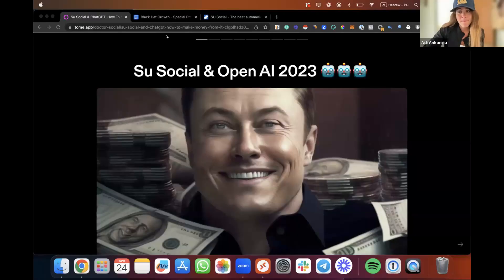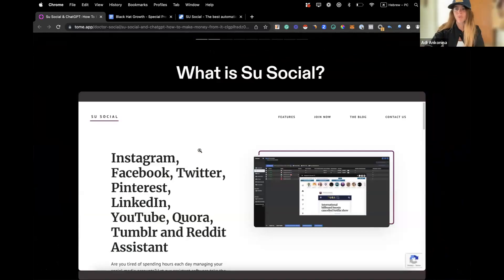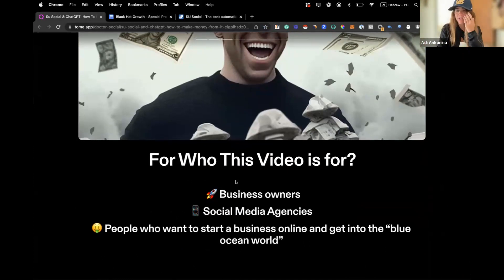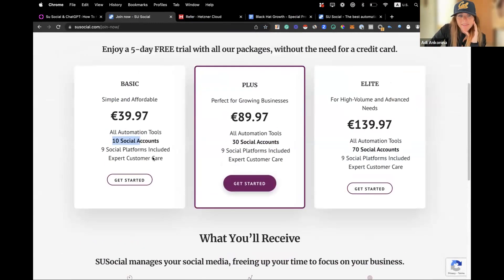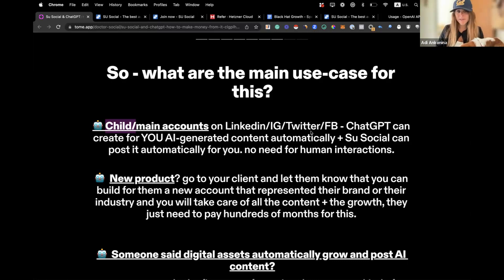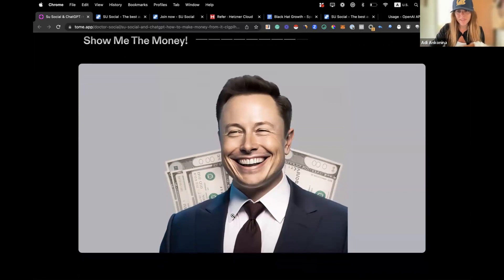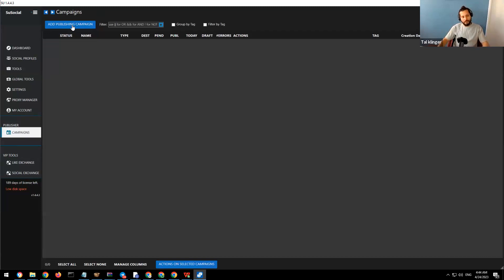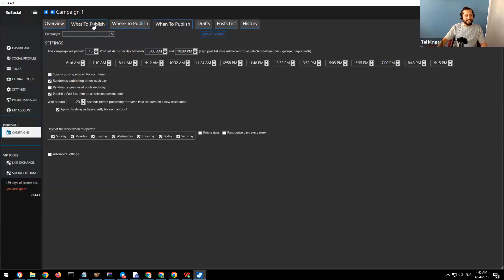Su Social: How to Create 24/7 AI Content with Open AI for Social Media 🤖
👋 Welcome to our latest video on Su Social & Open AI! 🤖 In this video, 🎥 Adi Ankonina and Tal Klinger Sarig 👨‍💻 share how you can create 24/7 AI content for social media using ChatGPT 🤖, Dall E 2 🎨 and Su Social 🔍.

🚀 AI is revolutionizing the way we interact with technology and the world around us. With the power of Su Social and Open AI, creating engaging and personalized content for social media has never been easier. 🙌 Adi and Tal will take you step by step through the process of using these powerful tools to create content that will keep your audience engaged around the clock. ⏰

But that's not all! 💰 Adi and Tal will also share their strategy for making money in 2023 💸 with the help of ChatGPT, Dall E 2, and Su Social. With their insider tips and tricks, you'll be able to turn your AI-powered content creation into a profitable venture. 💡

Don't miss out on this opportunity to learn from two AI experts and take your social media game to the next level. 🔝 And don't forget to leave a comment 💬 and tell us what your next use case for AI-powered content creation should be! 🤔

For Who This Video is for?
 🚀 Business owners
📱 Social Media Agencies
🤑 People who want to start a business online and get into the “blue ocean world”

What do you need to run Su Social?
⭐ Proxy - 1 Proxy (4/5G) for max 10 main accounts.

Stay ahead of the curve and join our Telegram group for the latest updates 📲 Plus, connect with like-minded individuals in our Facebook communities
🔹 Instagram | Twitter | Linkedin | Tik Tok Growth

Let's Grow!!